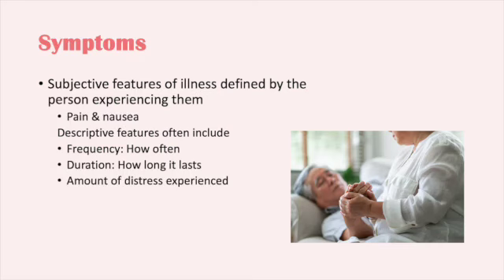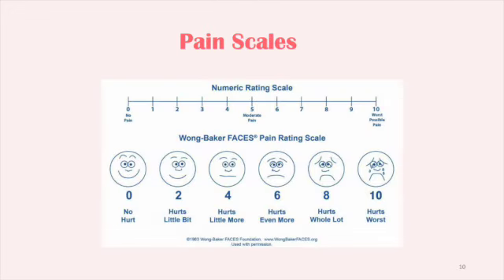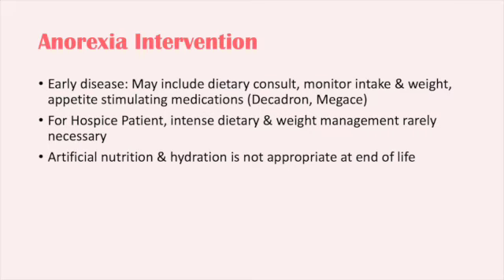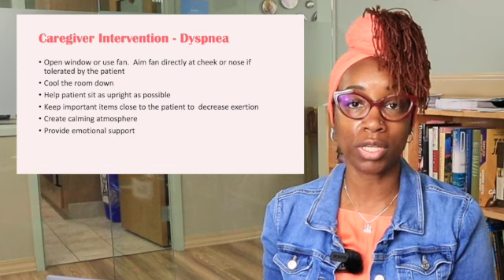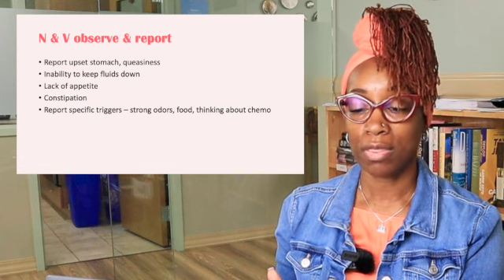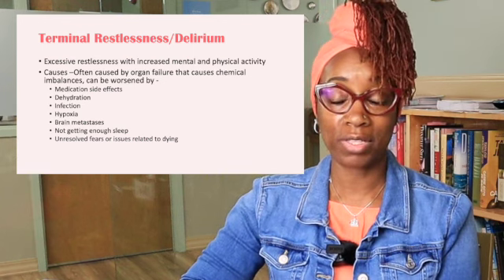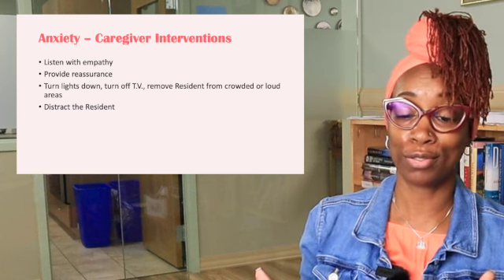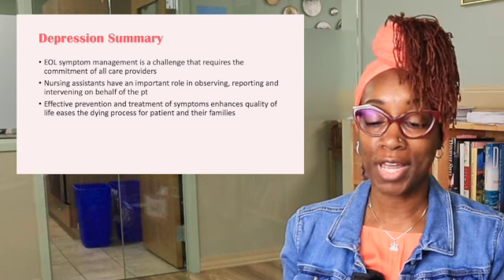Grace House Course 4: Symptom Management at the End of Life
Grace House Akron Caregiver Core Curriculum presented by Candy Hilton, RN, House Manager

Why Symptom Management is Important
Caregiver role in Symptom Management
Identifying Symptoms in Hospice Residents

**Reminder: this is not the caregiver's responsibility. Candy will initiate and update the tool for each resident.**